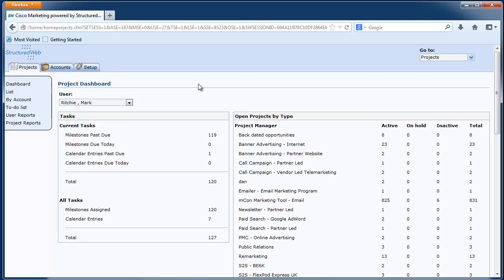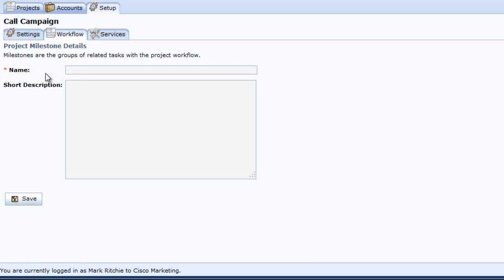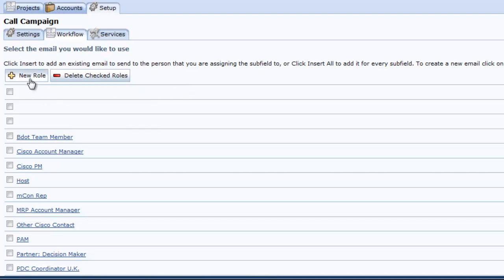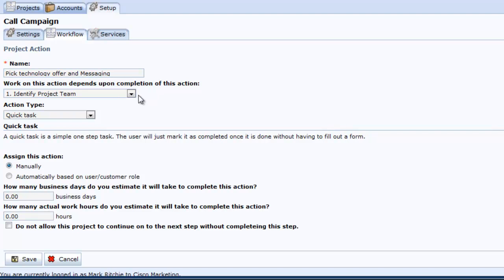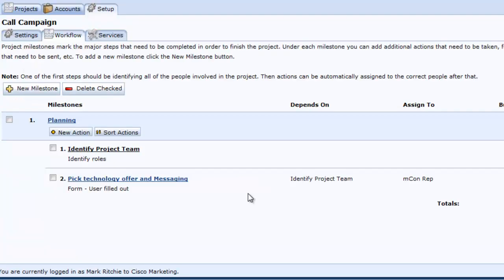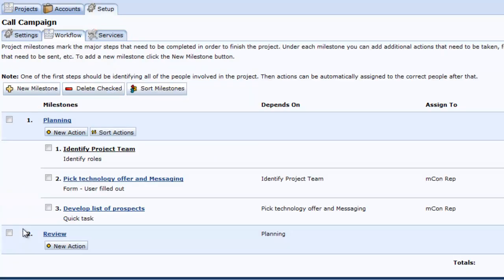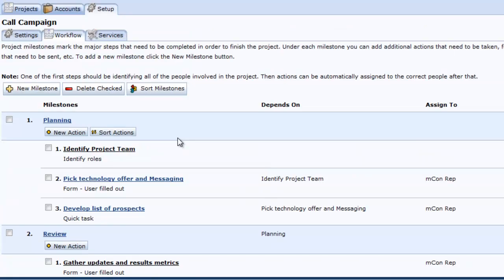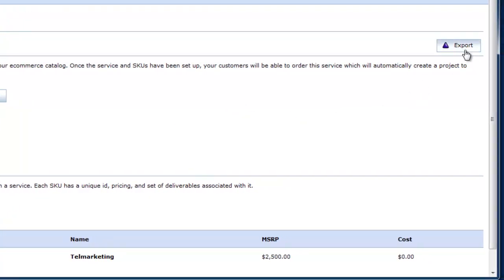Creating Workflows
This tutorial shows you how to create Project Templates and Service Catalogs.